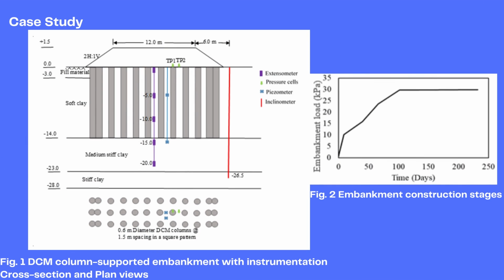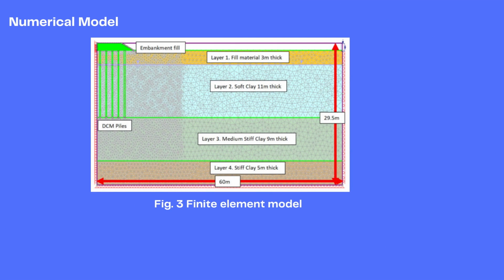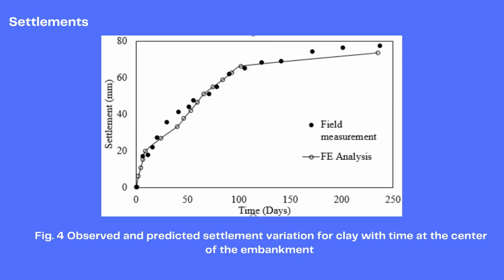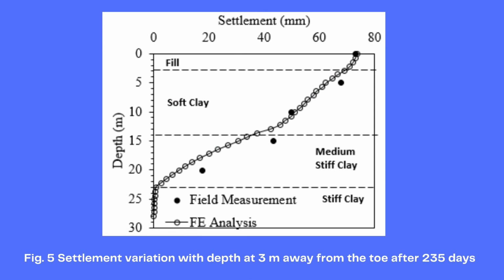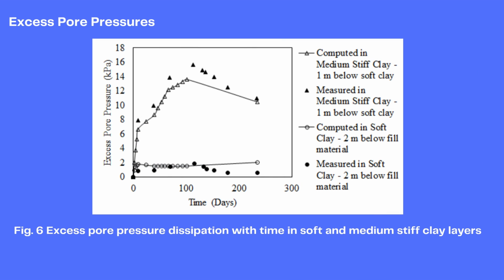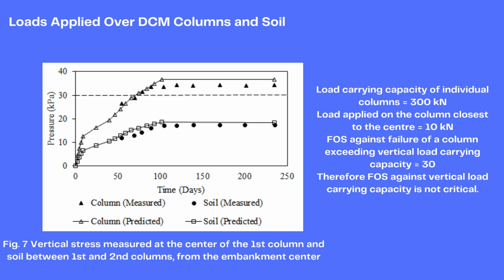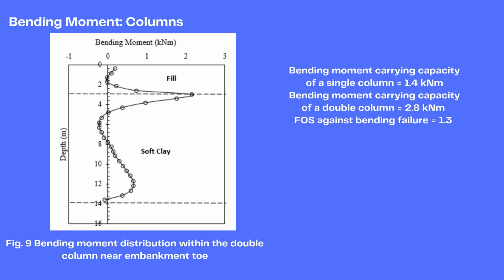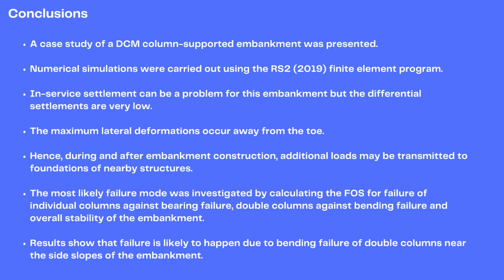ICGE2020 | Foundations, Geotechnics and Case Histories | DCM Column-Supported Embankment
Numerical Simulation of a DCM Column-Supported Embankment: A Case Study
D.S. Liyanapathirana, H. Samuel, C. Leo & P. Hu (School of Engineering, Western Sydney University, Australia)